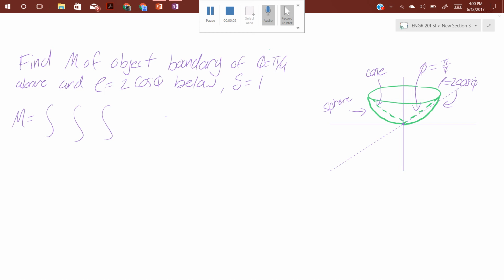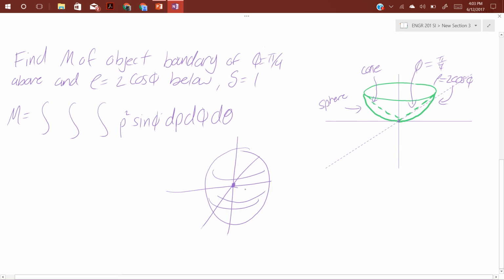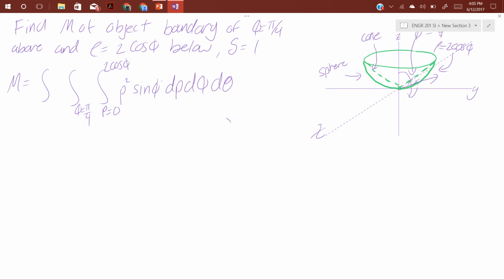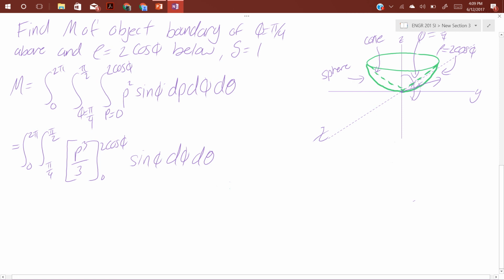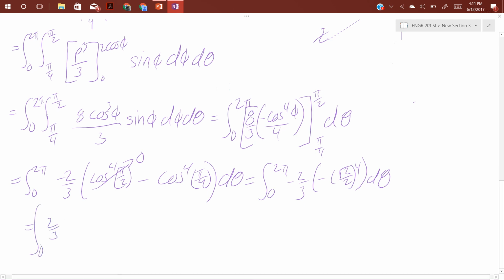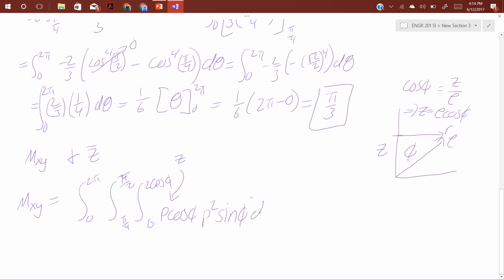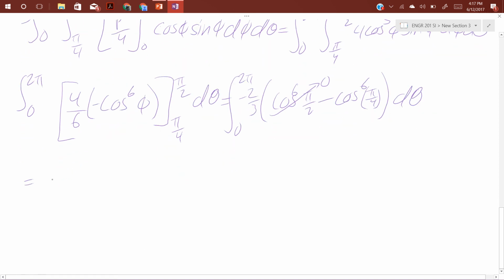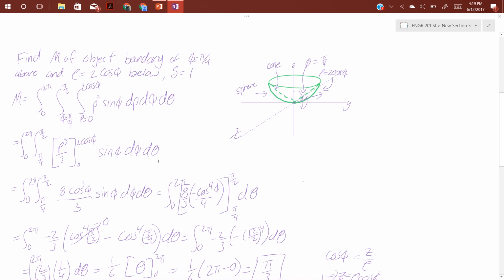ENGR 201: Spherical Coordinates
This Video will show you how to find the volume of a region using spherical coordinates.